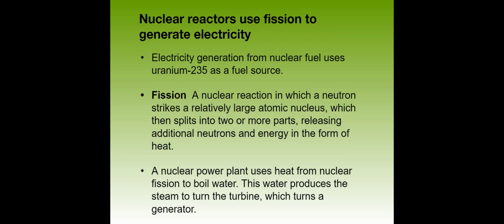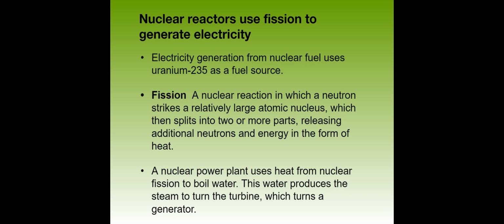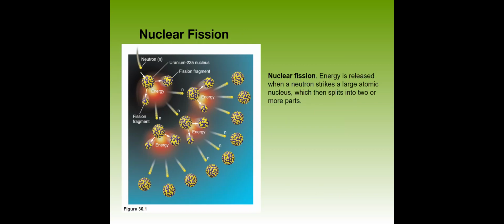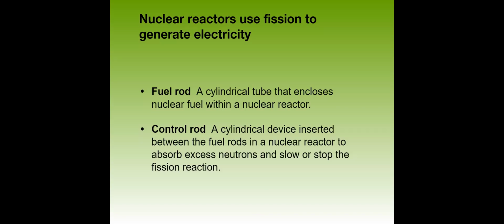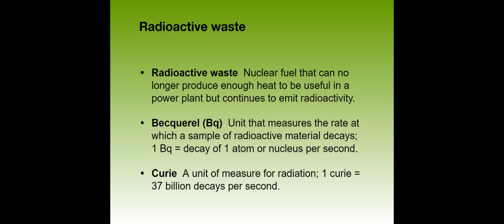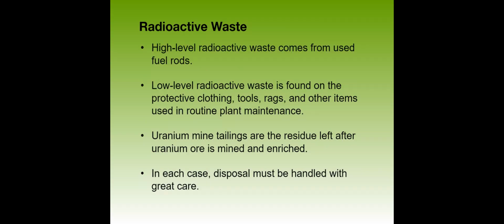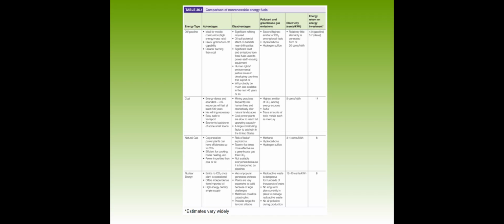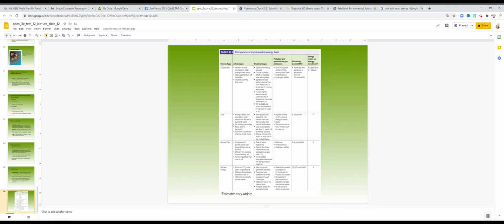Ch 12 Mini Lecture 3